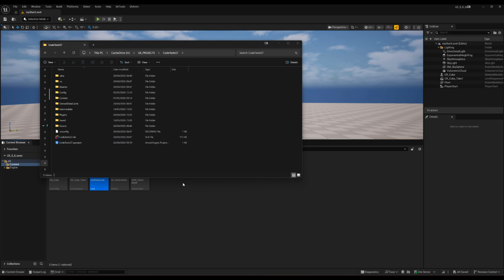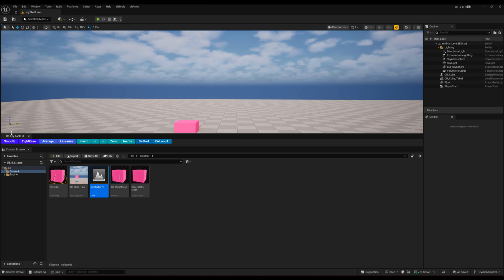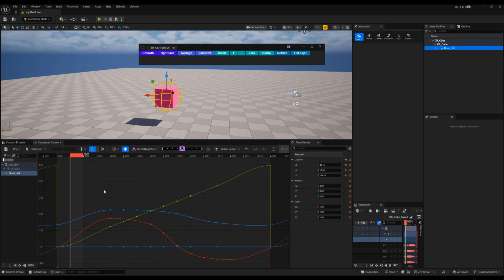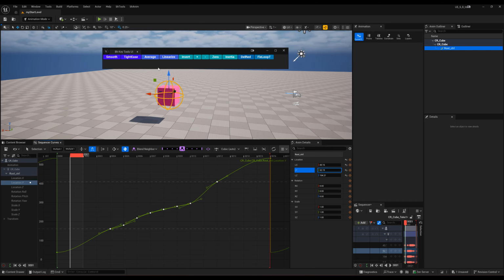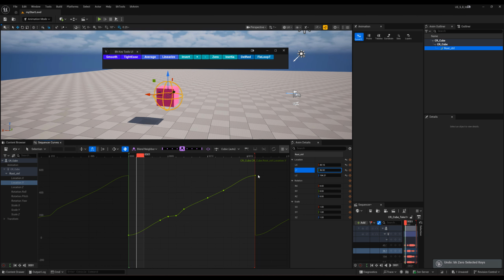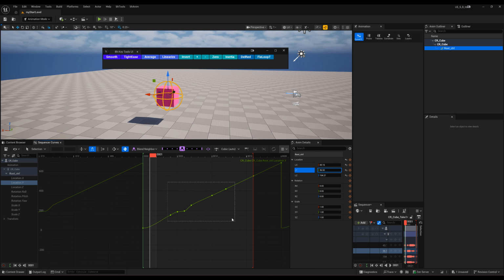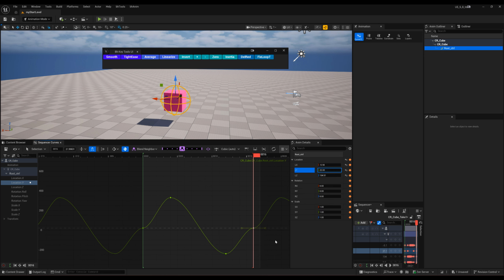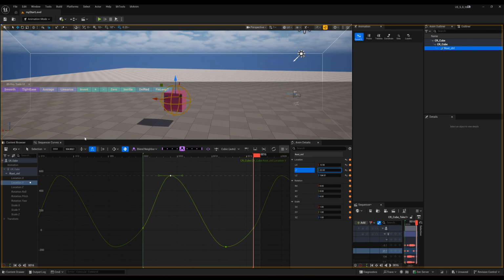bh keyTools for Unreal Engine - Installing the Plugin and Using the Tools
This video demonstrates how to install and use my bh_keyTools Animation Plugin for Unreal Engine.